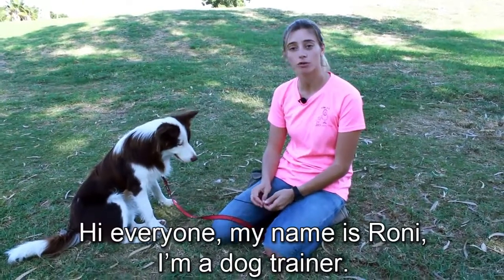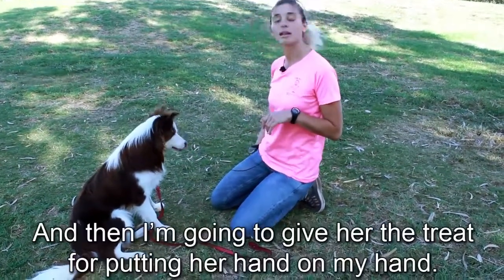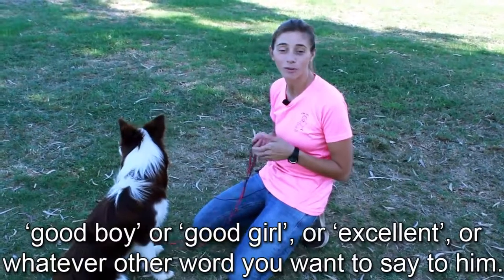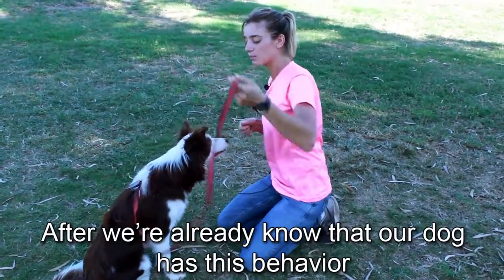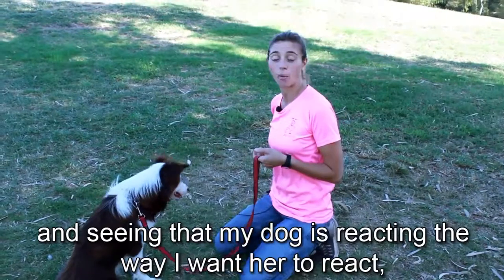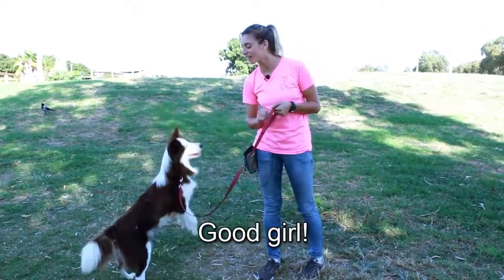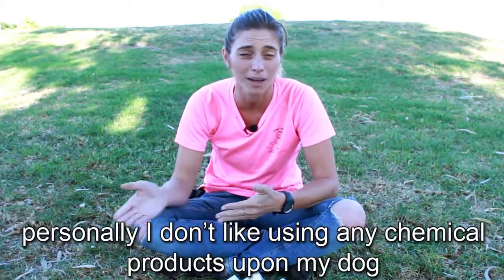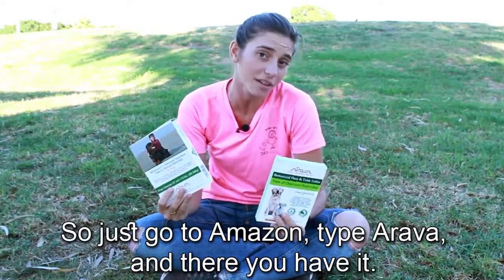How to train your dog to give a High Five?